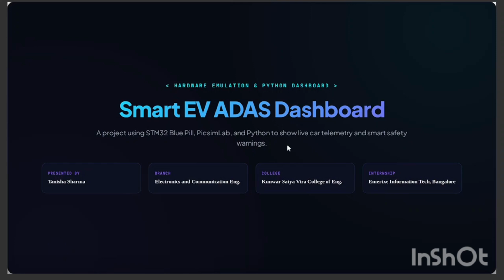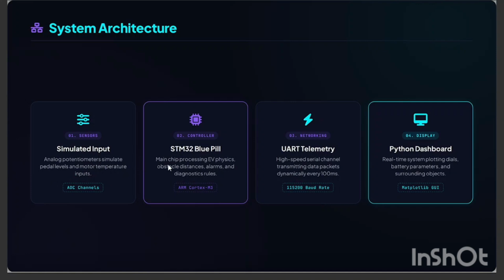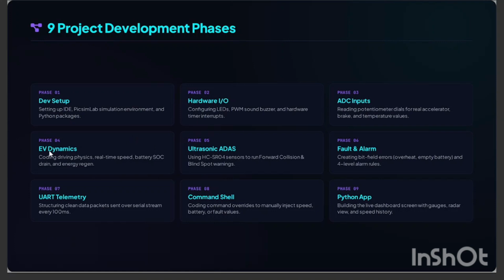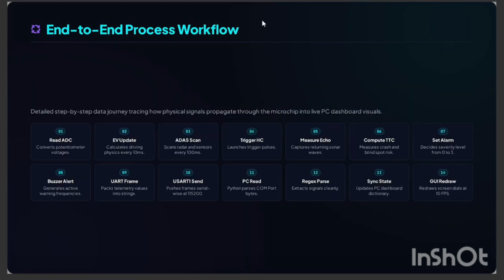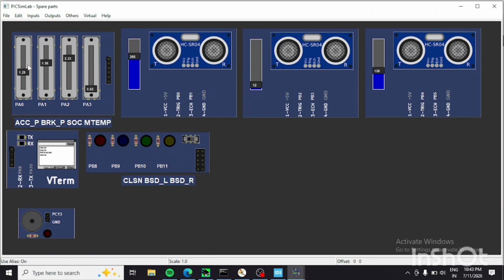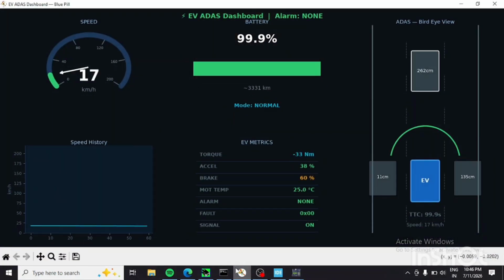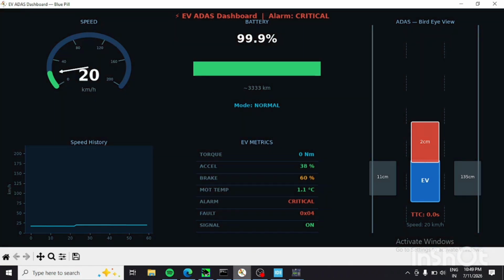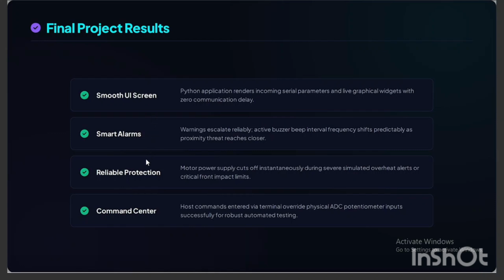Embedded Systems Emertxe internship- EV ADAS dashboard